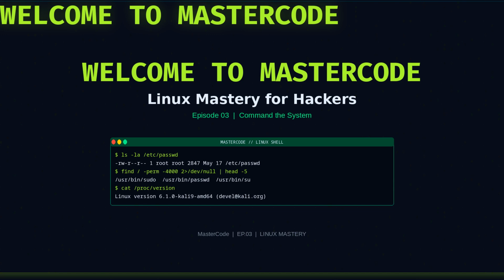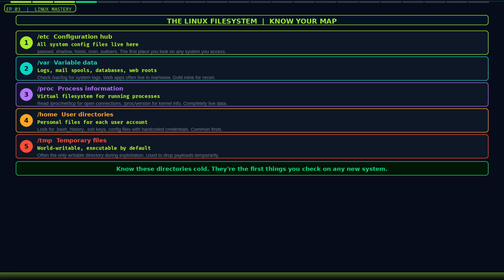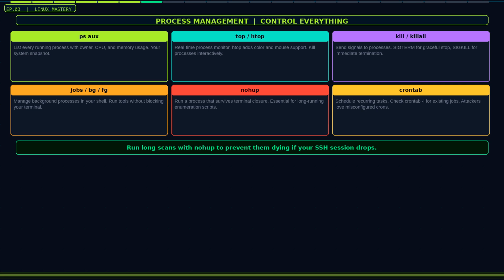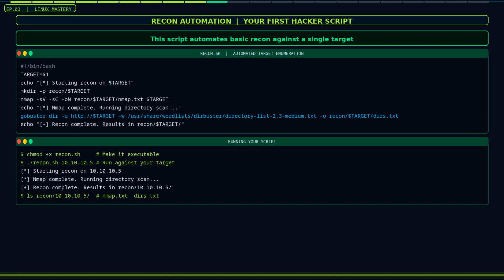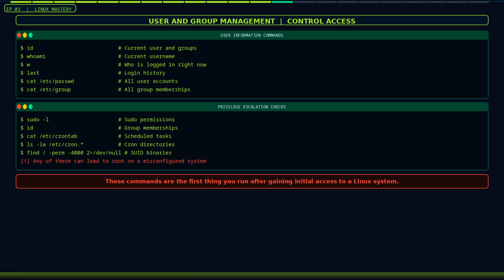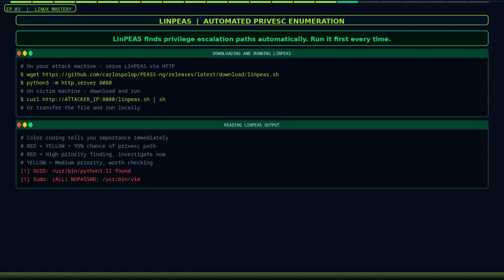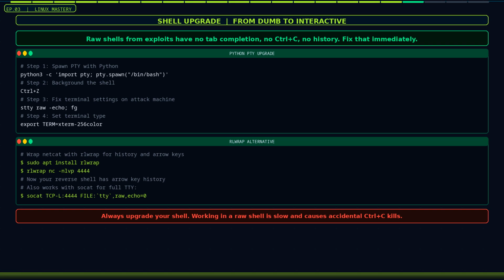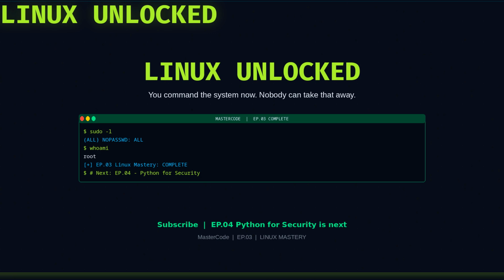Linux Mastery for Hackers | MasterCode Ethical Hacking Series [Episode 03]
Linux is where ethical hacking actually happens. Every serious security tool, every CTF challenge, every real engagement  it runs on Linux.

This episode builds your Linux fluency from the ground up: the file system, permissions, SUID exploitation, users and groups, networking commands, bash scripting, text processing, and the one-liners professionals run the moment they land on a machine.

Everything in this series is for legal, ethical use only. Always have written permission before testing any system.

| find | Locate SUID binaries, writable files, recent changes |
| GTFOBins | Exploit SUID/sudo binaries for privilege escalation |
| ss / netstat | Enumerate open ports and running services |
| grep / awk / sed | Parse and process text output from any command |
| LinPEAS | Automated Linux privilege escalation enumeration |
| Hydra / Hashcat | Password attacks and hash cracking |
| Netcat (nc) | Listeners, shells, file transfers |
| Nmap | Port scanning from a Linux host |

 TOPICS COVERED
- Linux file system structure  /, /etc, /var, /tmp, /proc explained
- Navigation commands  pwd, ls, cd, cat, grep, find, less
- File permissions  read/write/execute, chmod, octal notation
- SUID and SGID  what they are and one-liner exploits for each
- GTFOBins exploitation  vim, python, find, awk, bash, less
- /etc/passwd, /etc/shadow, /etc/sudoers  reading and abusing them
- Dangerous group memberships  docker, lxd, disk
- sudo -l enumeration and every common bypass
- Networking commands  ip a, ss -tulnp, nc, curl, ssh, scp
- Bash scripting  variables, loops, conditionals, functions, pipes
- Text processing  grep, awk, sed, cut, sort, uniq, wc
- Process management  ps aux, /proc/PID/environ credential leakage
- Kali tools overview  nmap, gobuster, hydra, hashcat, metasploit, burp, responder
- Essential one-liners  reverse shell, SUID search, cron enumeration, SSH key discovery

SERIES PLAYLIST  From Zero to Hacker
| Episode 0 | Full Roadmap Overview |  Out now |
| Episode 1 | Networking Deep Dive |  Out now |
| Episode 2 | Operating Systems for Hackers |  Out now |
| Episode 3 | Linux Mastery (this video) |  Out now |
| Episode 4 | Python for Security | Coming Soon |
| Episode 5 | Web Application Security | Coming Soon |
| Episode 6 | Professional Hacking Tools | Coming Soon |
| Episode 7 | CTF Competitions Guide | Coming Soon |
| Episode 8 | Bug Bounty Hunting | Coming Soon |
| Episode 9 | Security Research | Coming Soon |

What's your current Linux skill level?
Are you just learning ls and cd, or already writing bash scripts?
Drop it in the comments  we read every single one.

MasterCode  Ethical Hacking Series  Episode 03